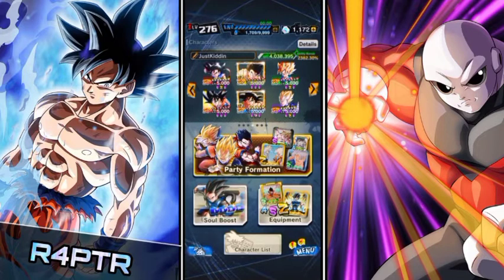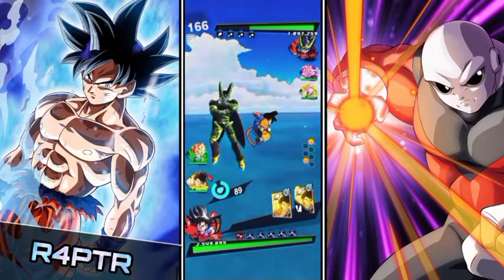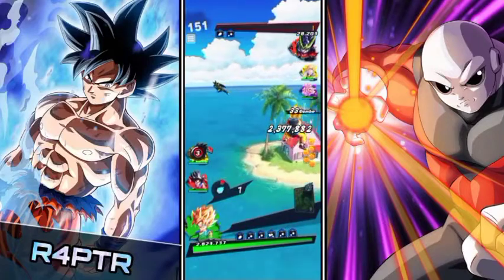TRIPLE Kid Goku Team! | Dragon Ball Legends PvP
ALL CREDITS FOR THE MUSIC I USE GO TO:
➡️Rifti Beats